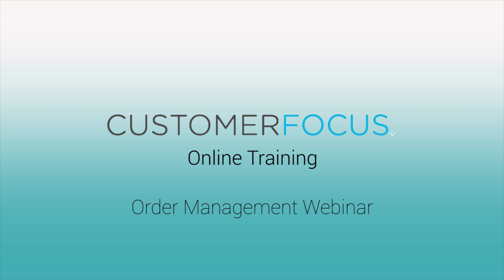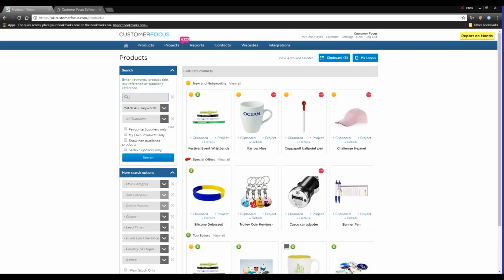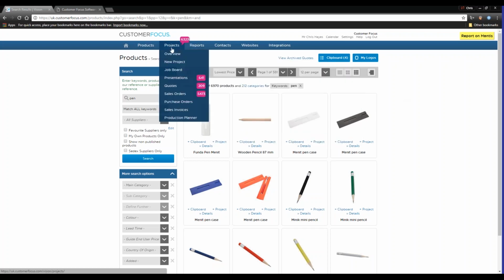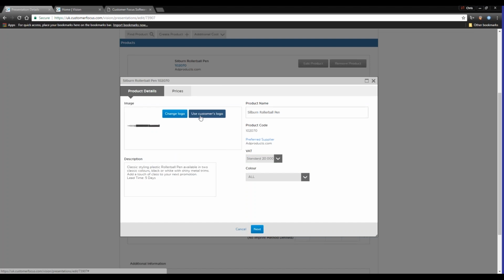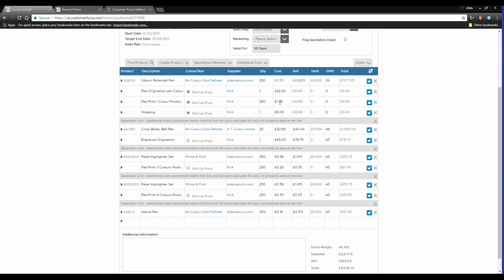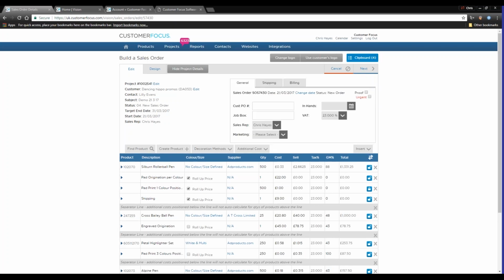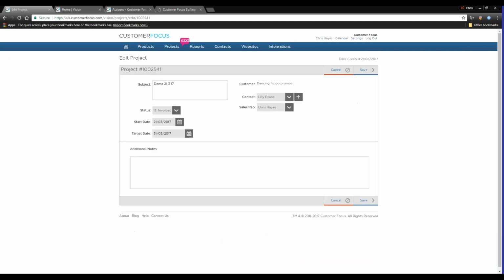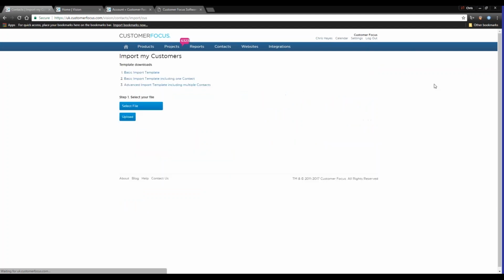Order Managment Webinar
Welcome to Customer Focus Help

The following video is a recording of one of our recent webinars, this one focusing on managing your Customer Focus Order Management Webinar